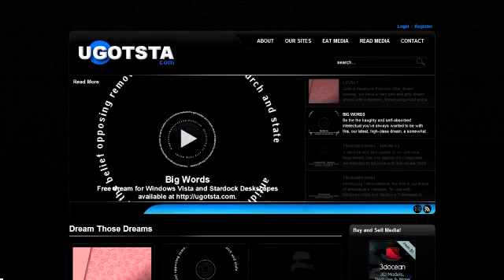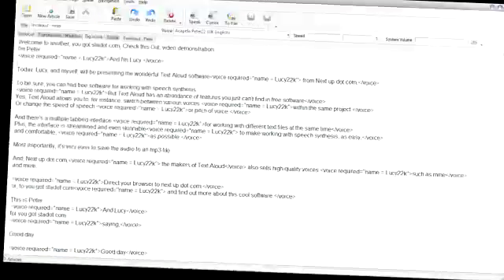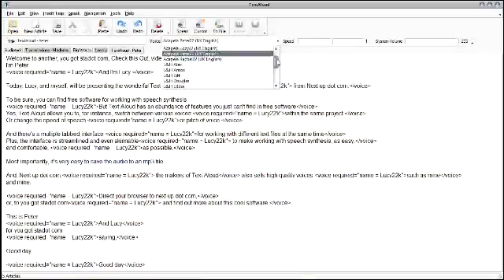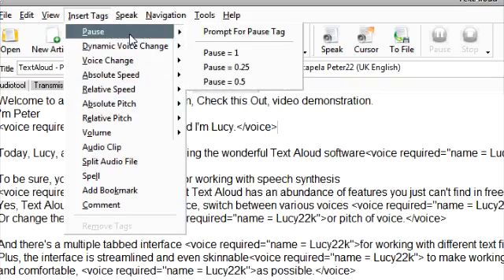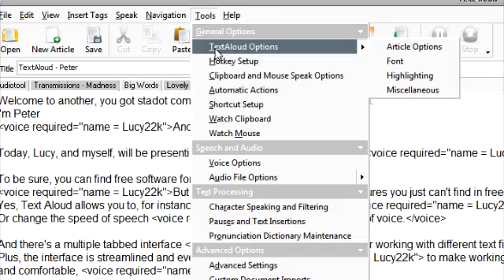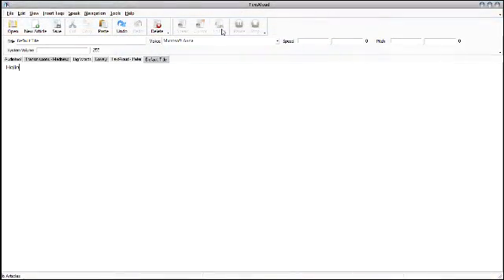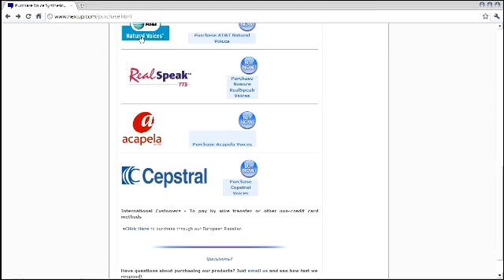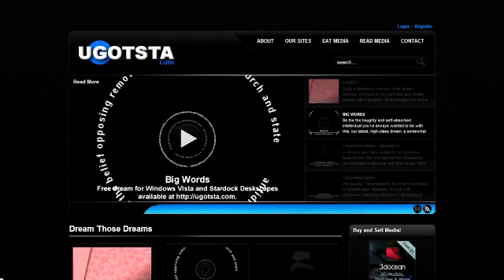Ugotsta - TextAloud Demonstration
TextAloud is a simple, yet very powerful software for working with various speech synthesis voices. The same company delivering TextAloud also provides access to an unreal number of synthesized voices through their website.